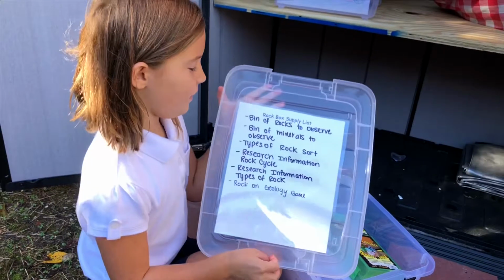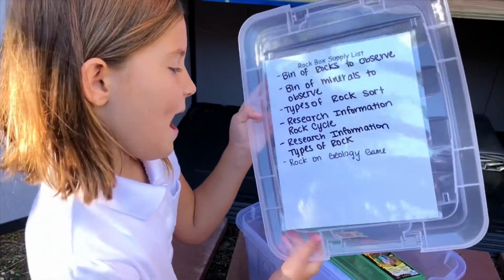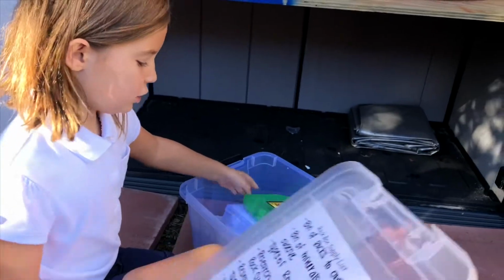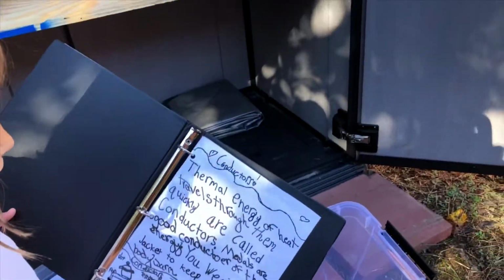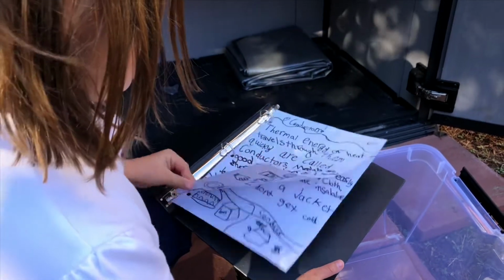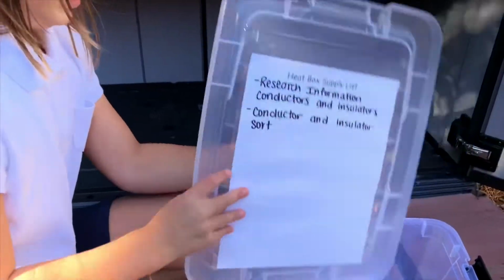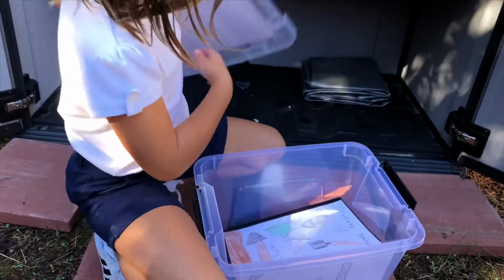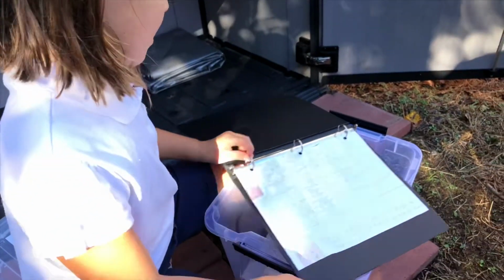Liberty Tech Charter School - 3rd Grade Science Observatory Tutorial